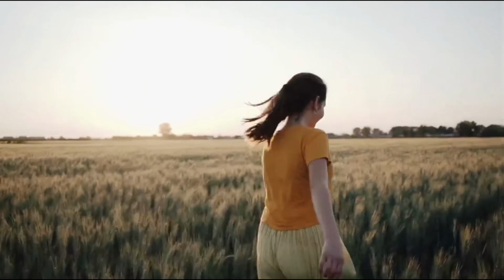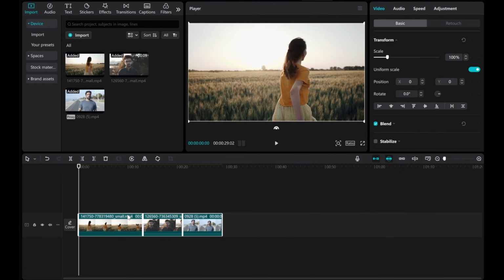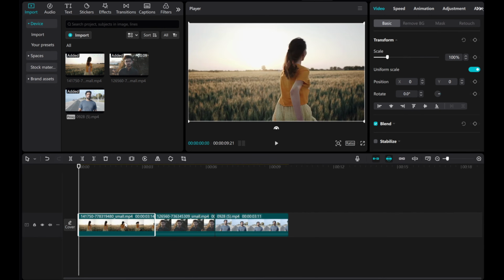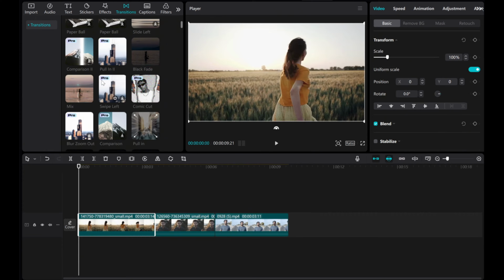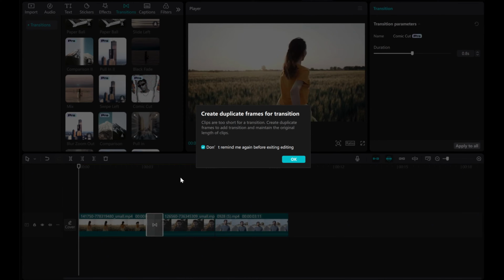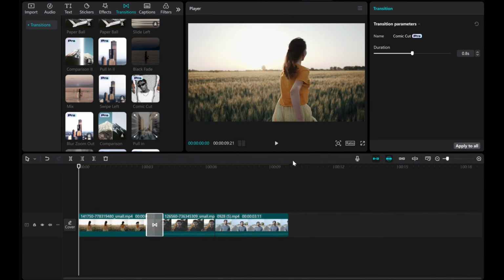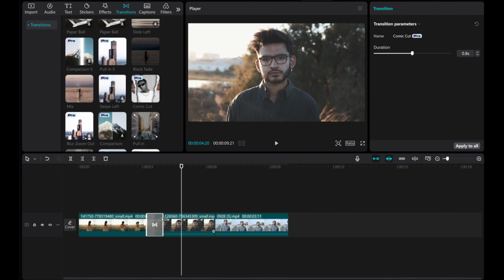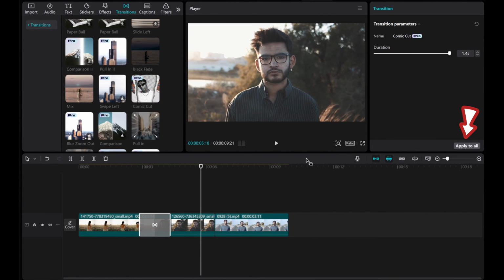Creating a Comic Cut Transition in CapCut PC (Pro) | Step-By-Step Guide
Dive into the world of creativity with this step-by-step guide on creating a dynamic comic cut transition in CapCut PC (Pro).